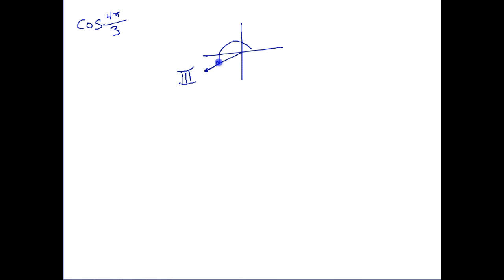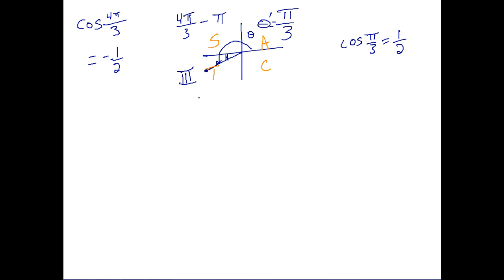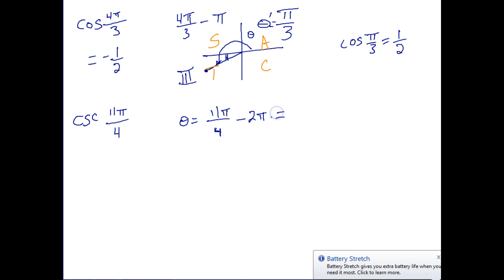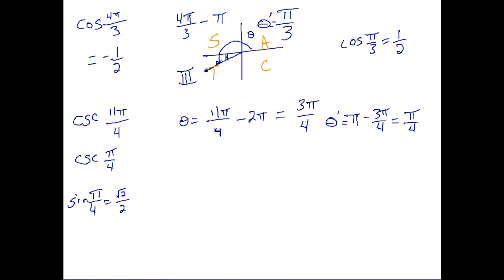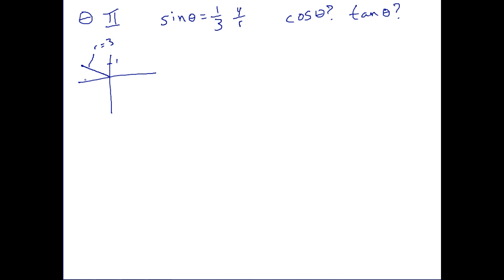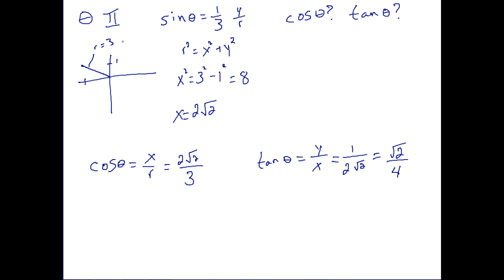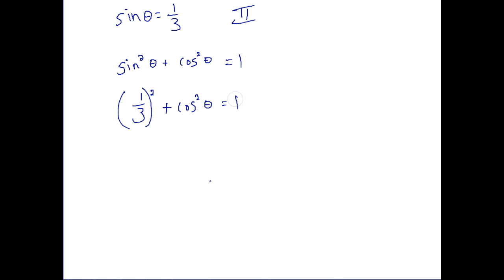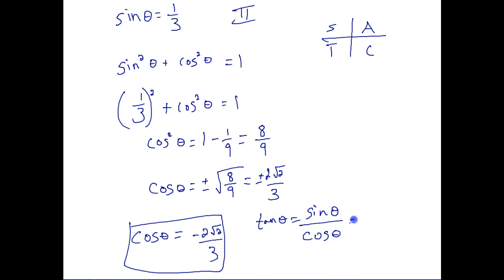4-4 Part 2